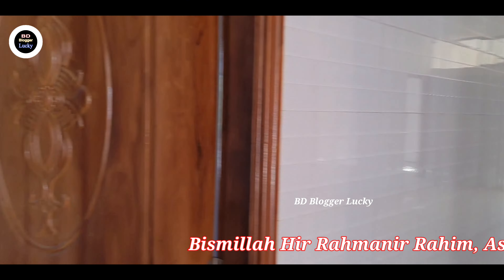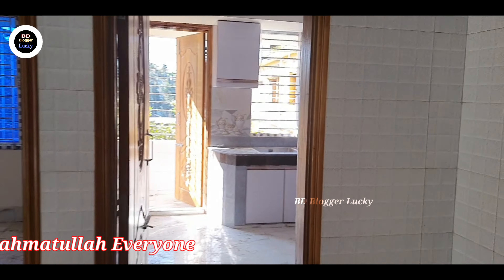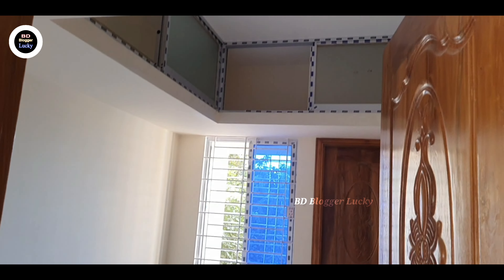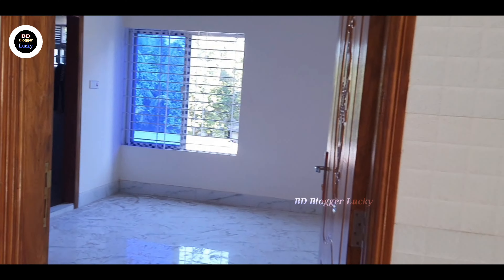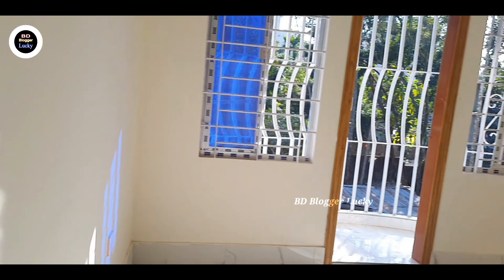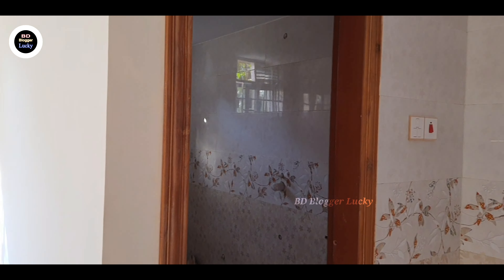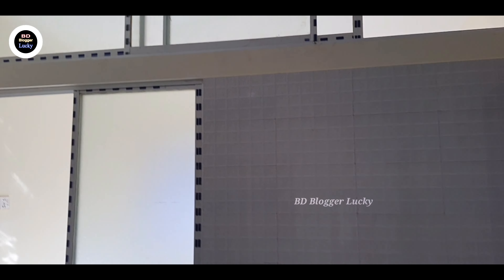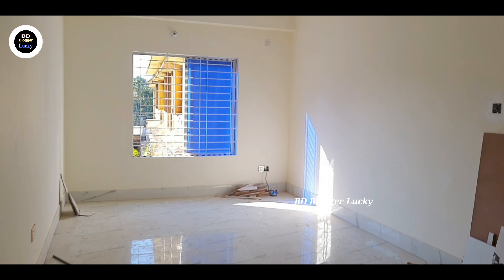How About a Five Bedroom Flat || পাঁচ বেডরুমের ফ্ল্যাট কেমন হয় || Home Tour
আসসালামুয়ালাইকুম ওয়া রাহামাতুল্লাহ, আমার দুস্টু মিস্টি আপু মনি আর ভাইয়া রা সবাই কেমন আছেন, আলহামদুলিল্লাহ আমি লাকি ও আমরা ভালো আছি,
চমৎকার একটা হোম টুর,

💝💚সিলেটের ভাইরাল বিয়ের গীত সাথে অসাধারণ ধামালী নাচ

সিলেট চা পাতার অজানা কিছু তথ্য জানতে চাইলে ক্লিক করুন

হবিগঞ্জের ঐতিহ্যবাহি বান্নি মেলা দেখতে চাইলে ক্লিক করুন এখানে

 ঢাকার সবচেয়ে সুন্দর রাস্তা টি কোথায় এবং দেখতে কেমন,, জেনে নিন,, দেখে নিন আমার এই ভিডিও টির মাধ্যমে

💝💚শহরের মেয়ে গ্রামের শশুড়বাড়ি কেমন

Green Green Fresh Fresh 💚💚 Love for all